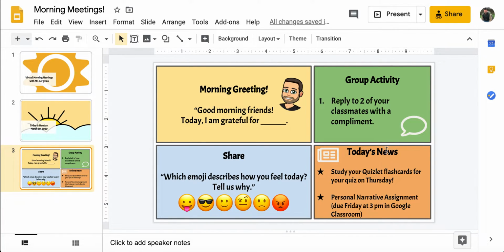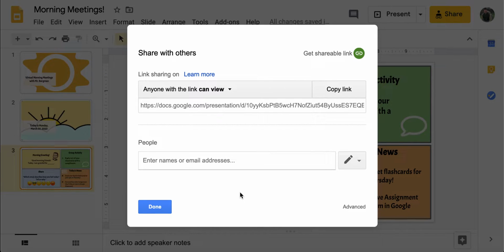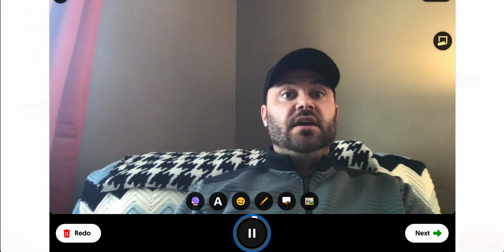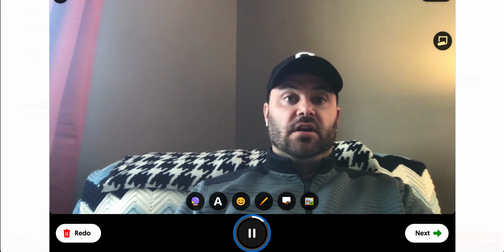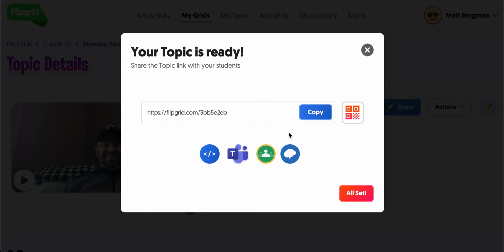Virtual Morning Meetings with Flipgrid!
Need a way to keep your morning meetings going? Check out how you can use Flipgrid to do it!